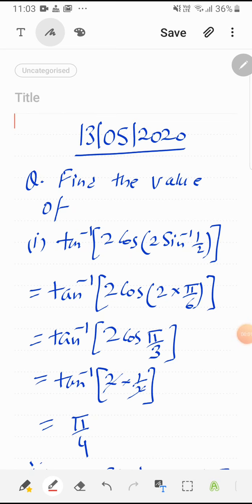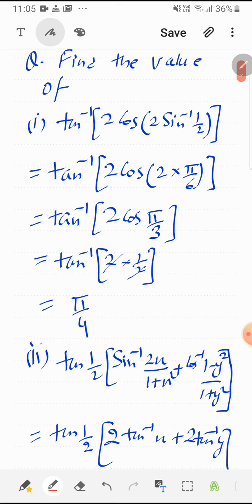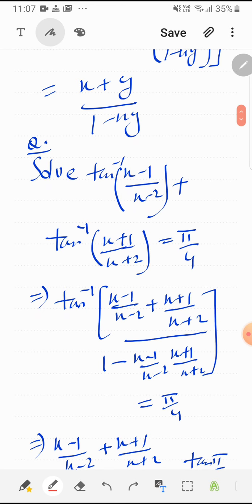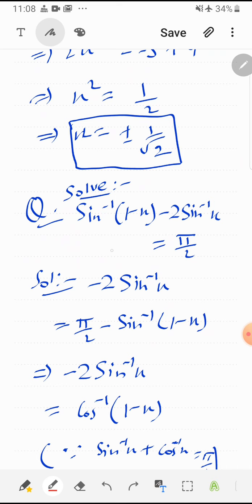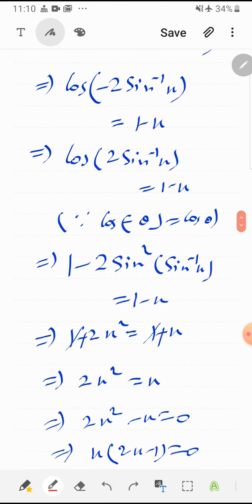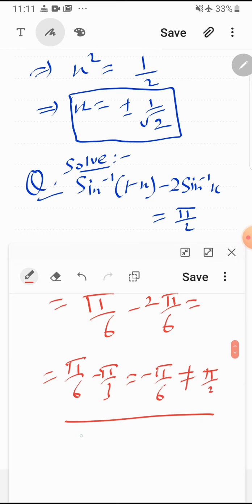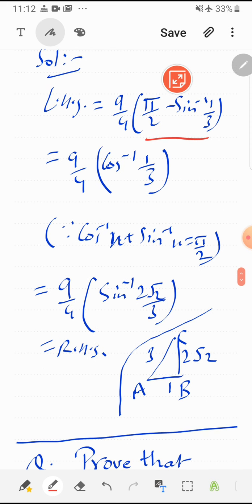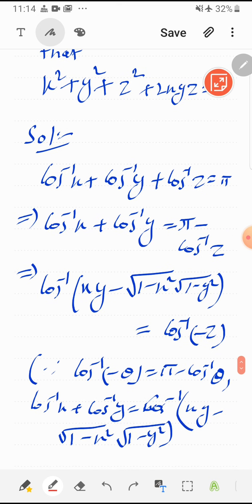PRACTICE PROBLEM ON INVERSE TRIGONOMETRIC FUNCTIONS -3